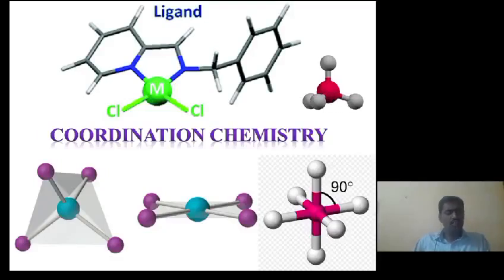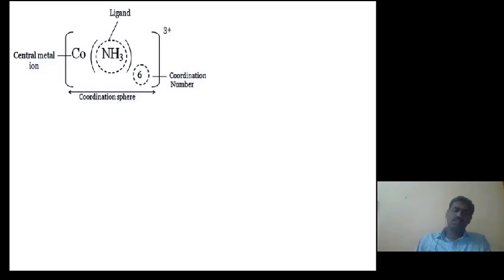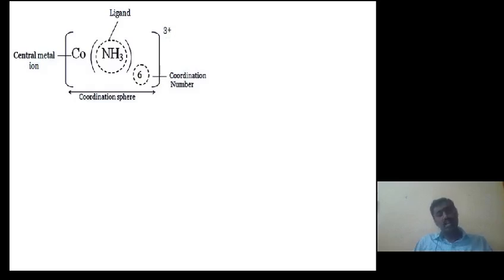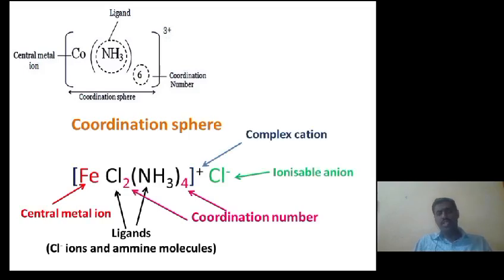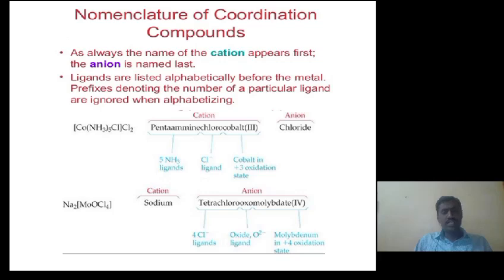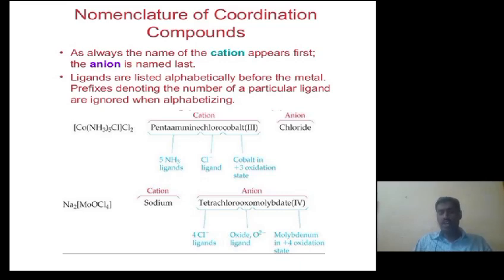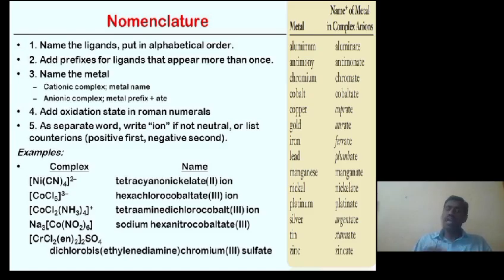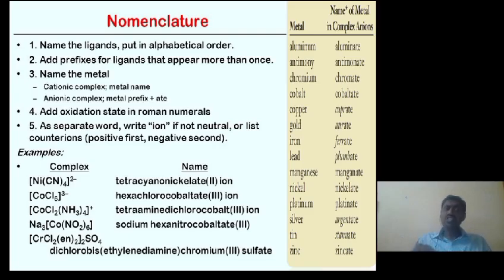Coordination Chemistry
Dr. M. Rajasekaran,
Department of Chemistry,
Sourashtra College (Autonomous), Madurai.